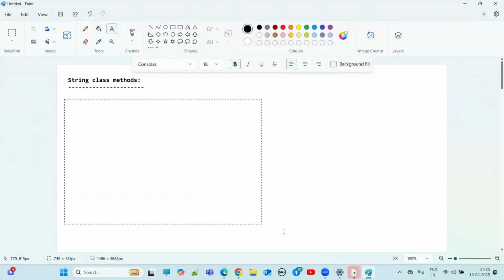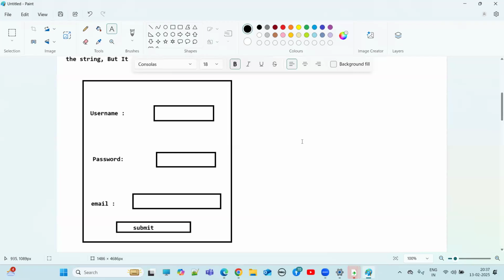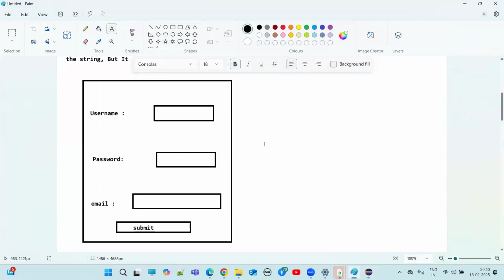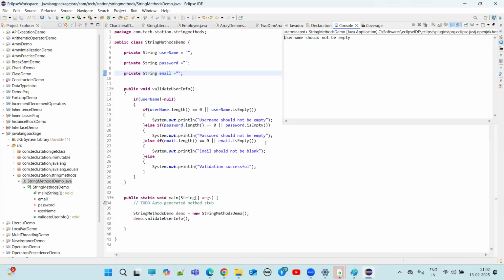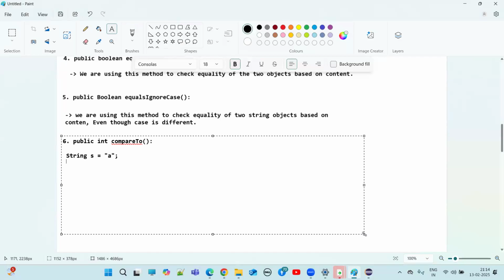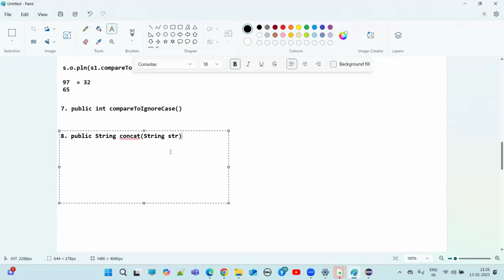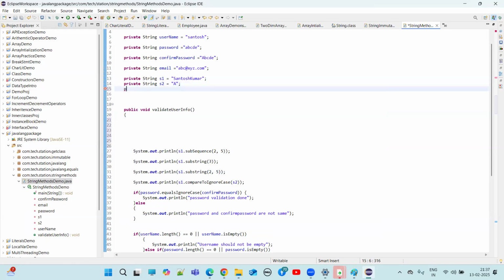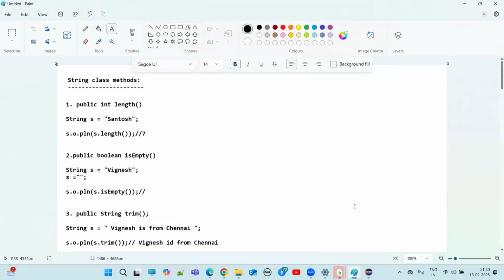String Class Methods|Core Java Tutorial|Java for beginners 2024|Full Stack Java|Online Java Training